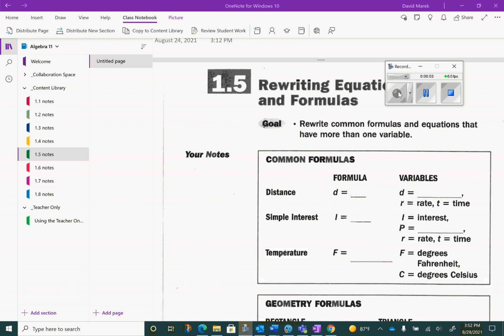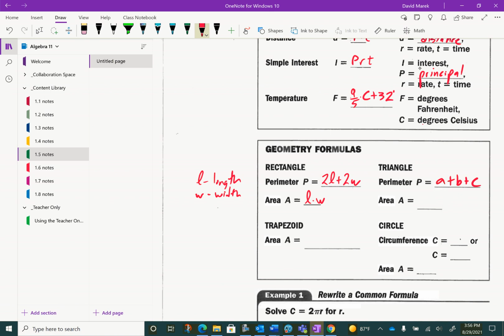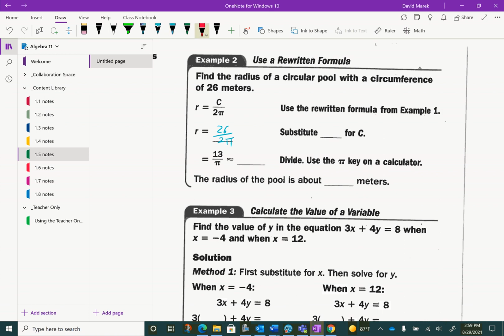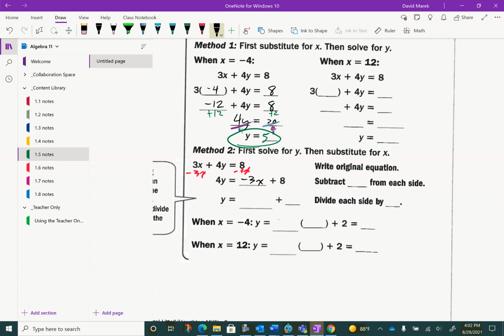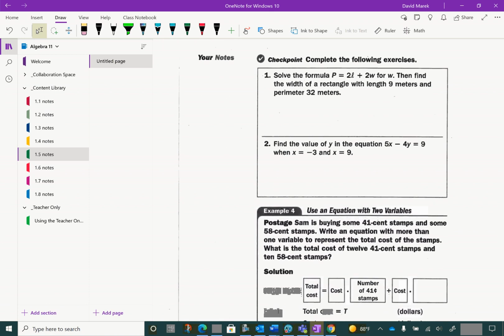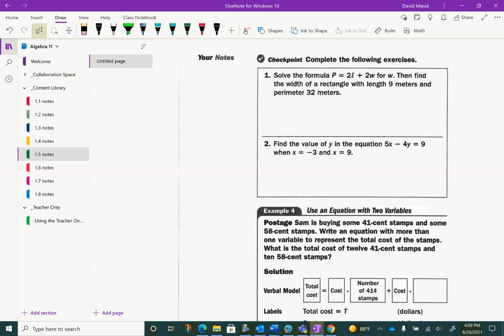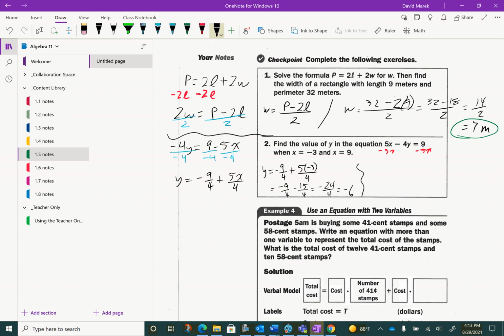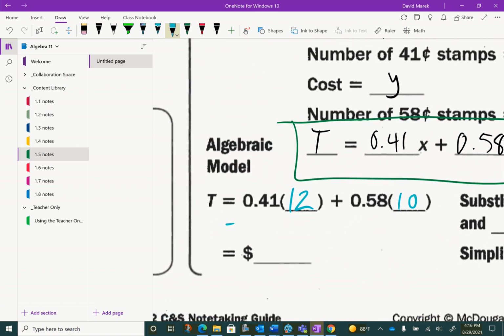A11 notes 1 5